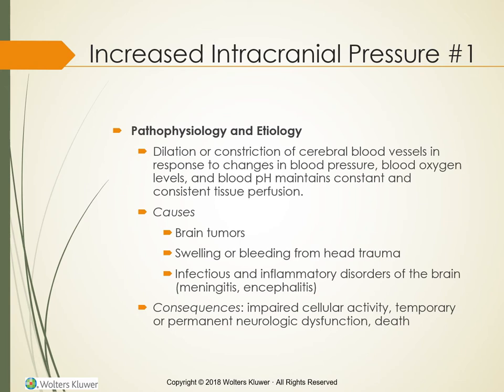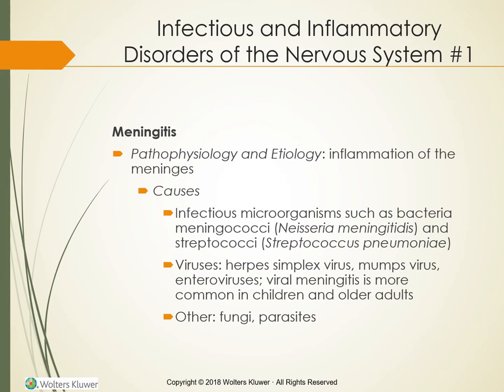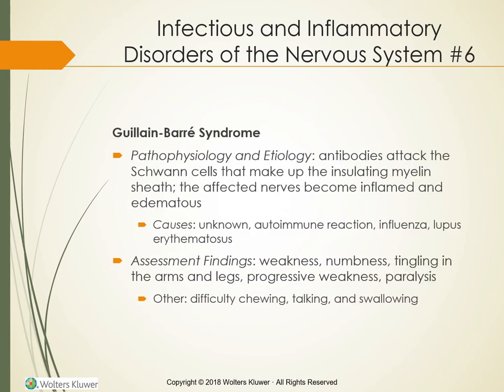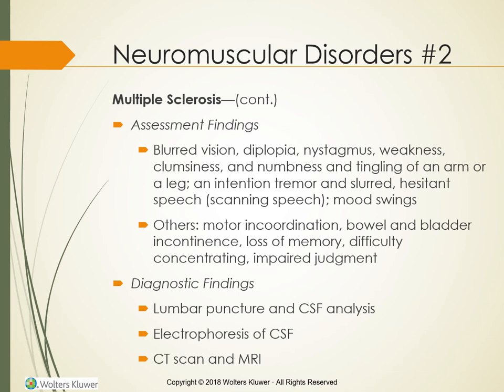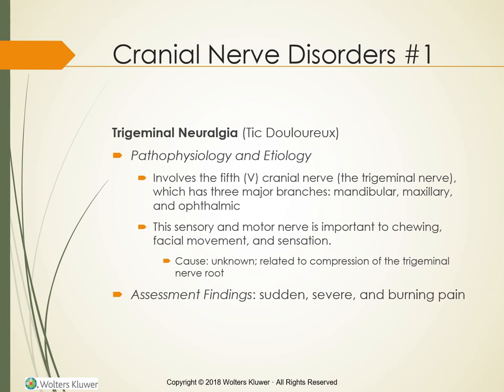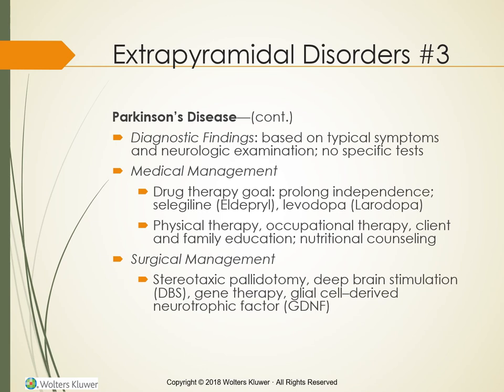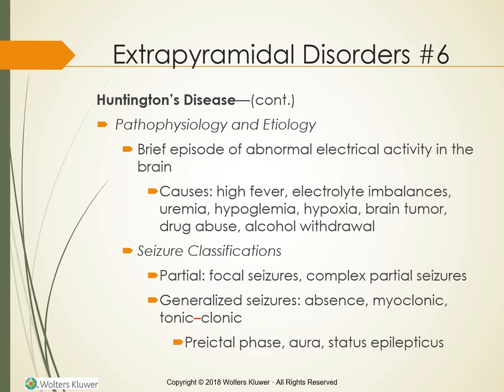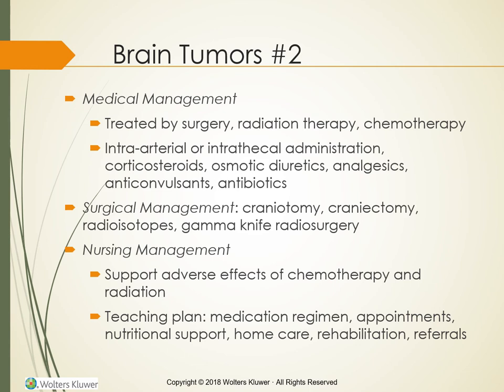Central and Peripheral Nervous System Disorders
Nursing lecture covering basis concepts related to central and peripheral nervous system disorders.